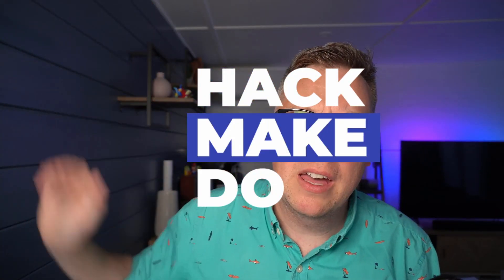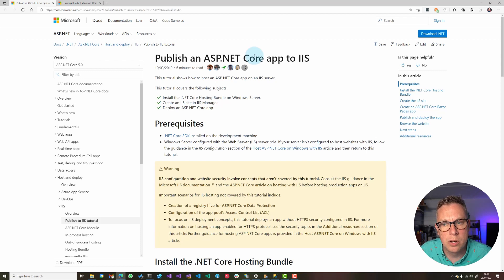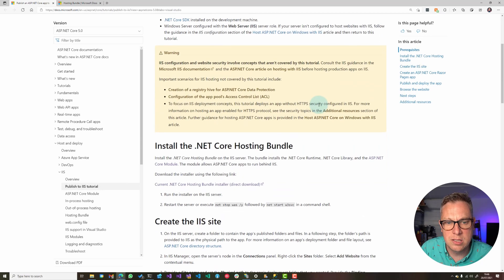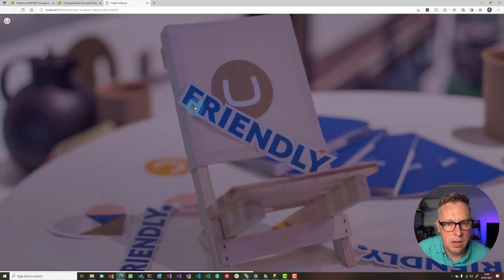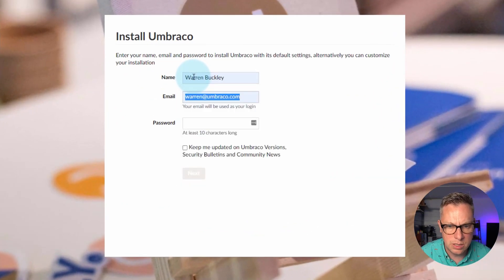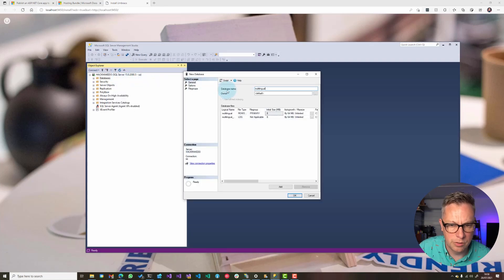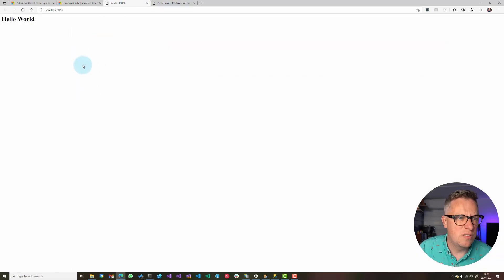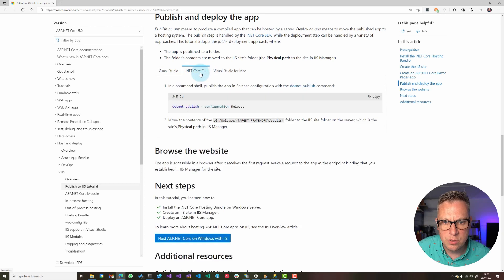How to Host an Umbraco 9 site with IIS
Learn how to host your .NETCore Umbraco V9 website to IIS with multiple domains to have a multilingual site and learn about dotnet publish command.

Timestamps
00:00 Intro
01:20 Installing & Setting Up .NET Core Hosting Bundle
02:53 Creating an example Umbraco 9 project
07:31 Using dotnet publish to deploy to a folder
09:55 Copying Published Folder to New Location for IIS
11:44 Creating new website in IIS
12:21 Adding entries to HOSTS file
14:01 Setting up Umbraco CMS to be multilingual
16:58 Outro